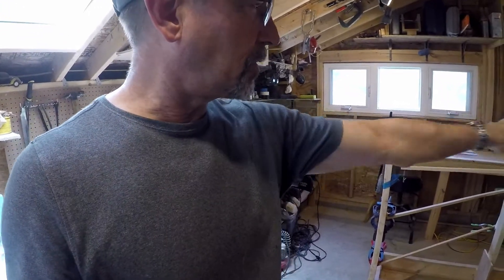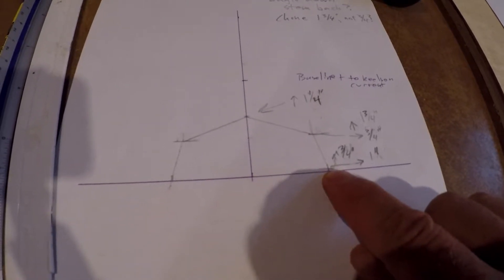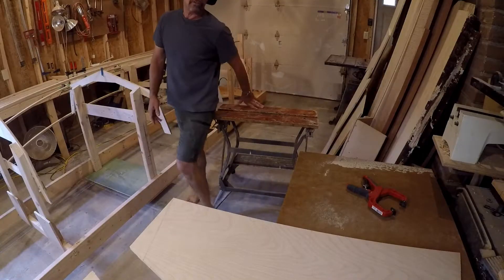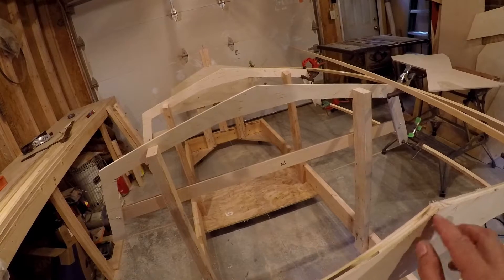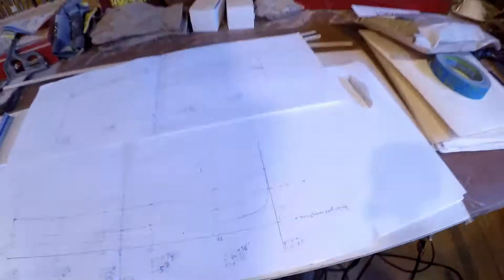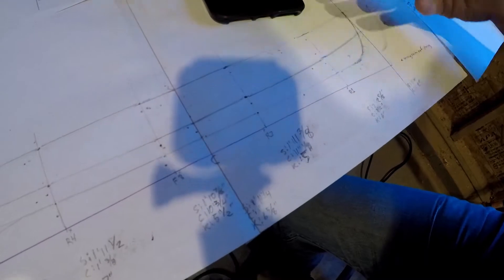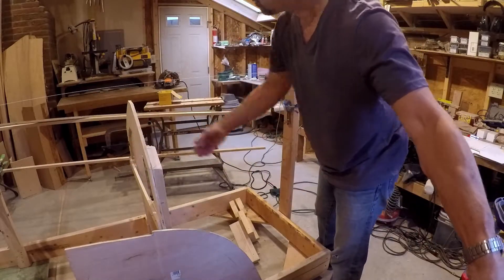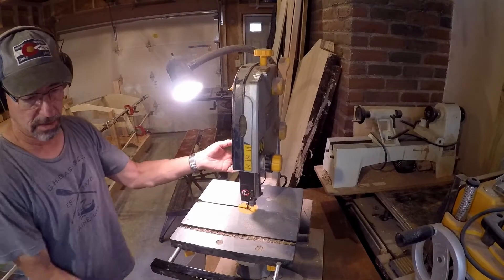Ep 5 Making the Stringers, Stem, Keelson Notching: Designing and Building a Sailing Rowboat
Make the stringers, new transom, and stem, and notch in for installation of the keelson